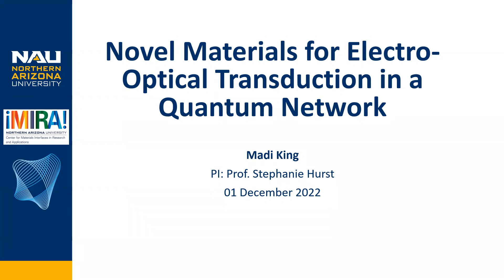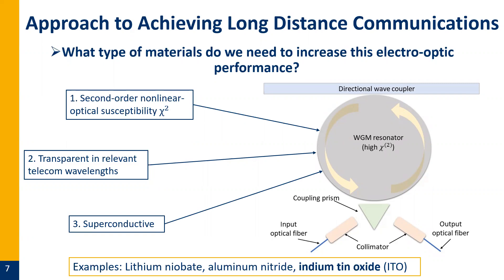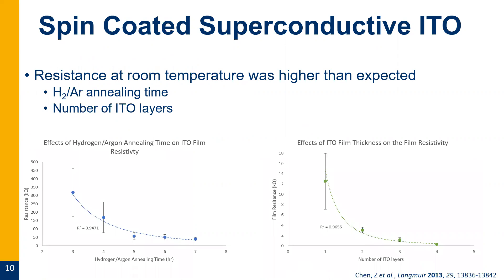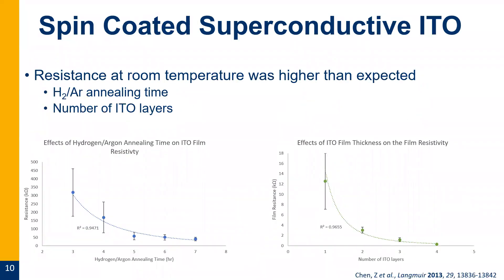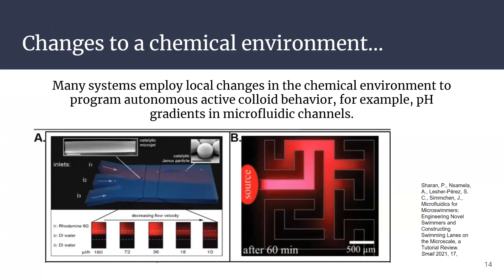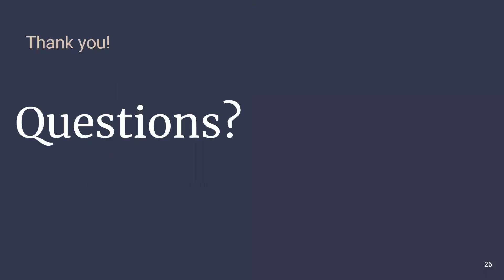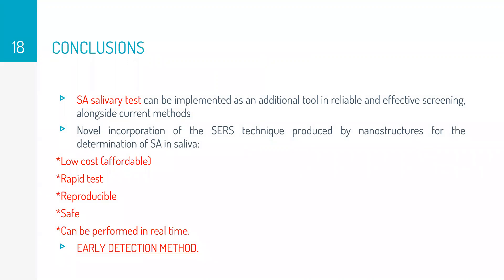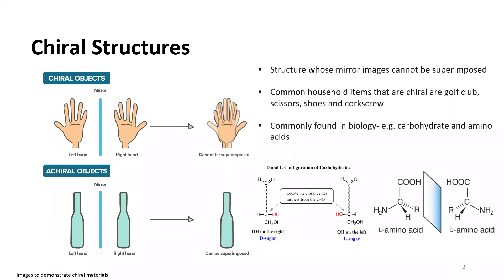Novel Materials in quantum, catalytic microswimmers, disease screening Hybrid Chiral Nanostructures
Madison King(NAU)
Novel Materials for electro-optical transduction in a quantum network

Eva Beeching(NAU)
Magnetic maze design for catalytic microswimmers

Alondra Hernandez-Cedillo(NAU)
Salivary sialic acid as a biomarker for disease screeing using nanotechnology

Philip Asare(NAU)
Circular Dichroism in Hybrid Chiral Nanostructures